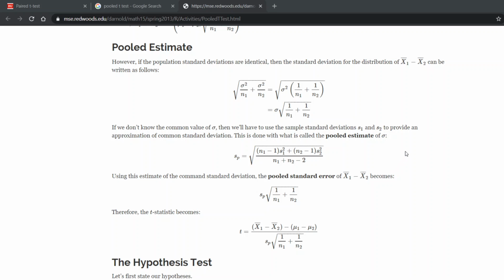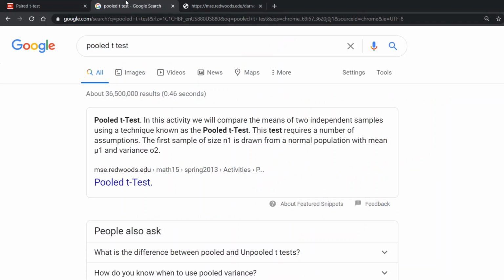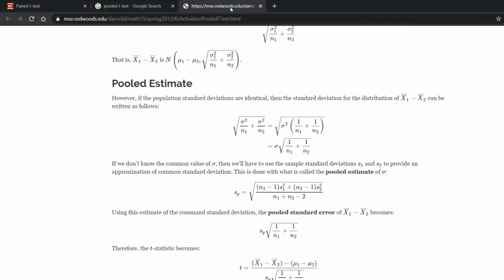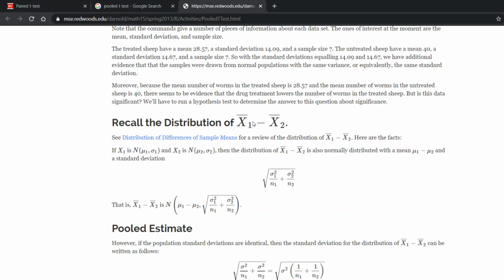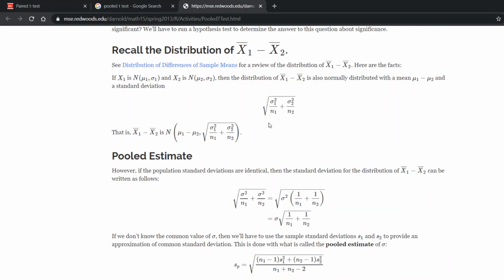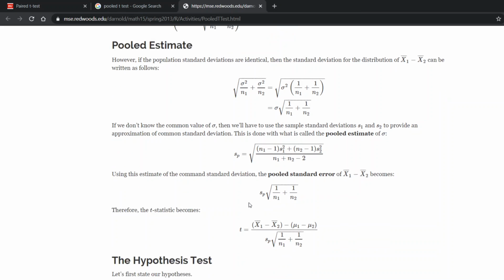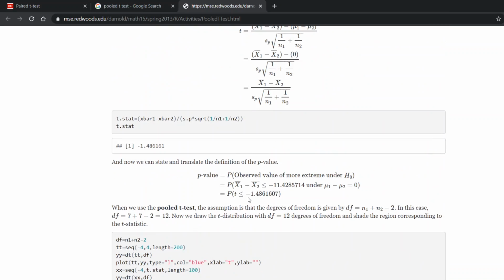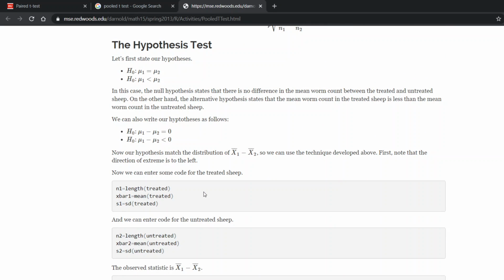Design of Analysis Pooled T test Explained!!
I provide a detailed explanation + R code for you to practice at home!